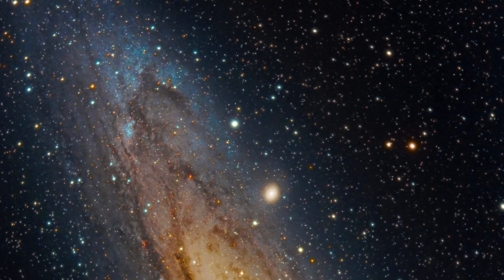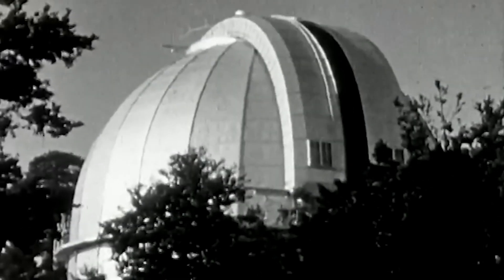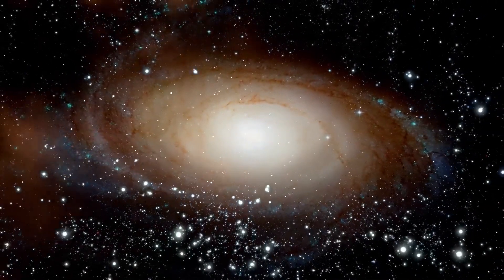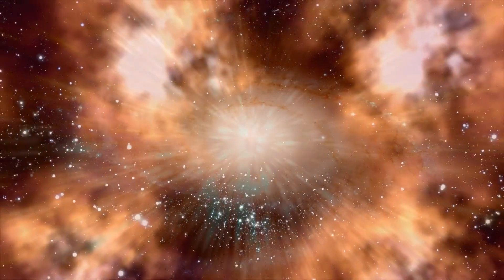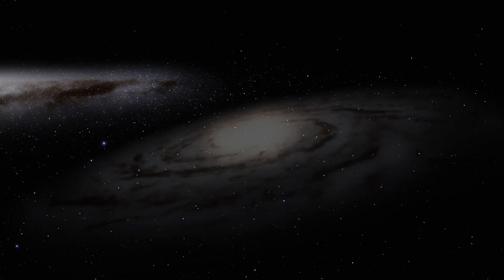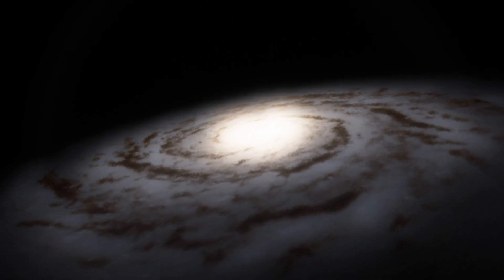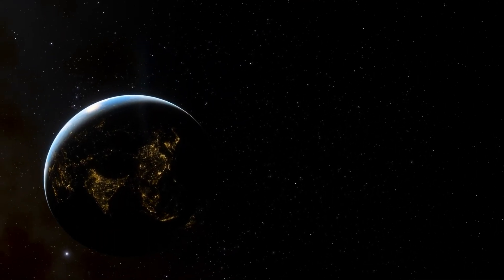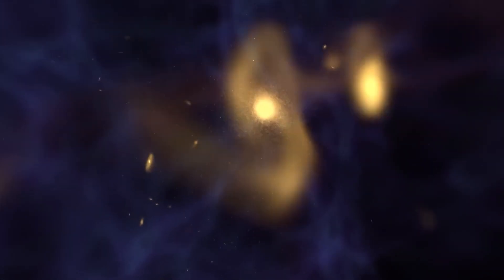James Webb Telescope Just Shut Down and Received an Alarming Signal from Andromeda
The unexpected shutdown of the James Webb Telescope has sent ripples of concern through the scientific community, but what followed was even more unsettling. As engineers scrambled to diagnose the issue, the telescope unexpectedly received an alarming signal originating from the Andromeda Galaxy.
This unprecedented event has left astronomers puzzled and intrigued. The nature of the signal remains unclear, but its origin in one of the closest galaxies to our own raises countless questions. Could it be a natural phenomenon, a cosmic anomaly, or perhaps even a deliberate communication from an extraterrestrial intelligence?
While speculation runs rampant, scientists are working tirelessly to restore the James Webb Telescope to full functionality and to decipher the meaning behind the mysterious signal from Andromeda. Every moment is crucial, as this unexpected turn of events has the potential to reshape our understanding of the universe and our place within it.
As the world watches with bated breath, the James Webb Telescope stands as a beacon of exploration, poised to unlock the secrets of the cosmos and confront the enigmas that lie beyond our comprehension.